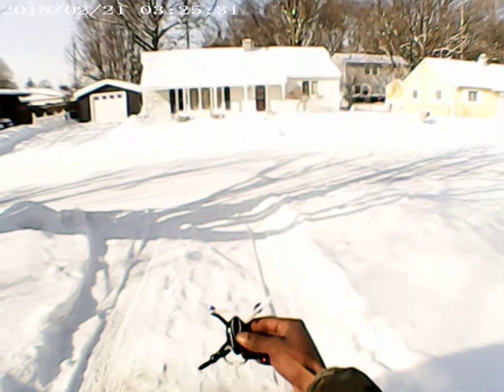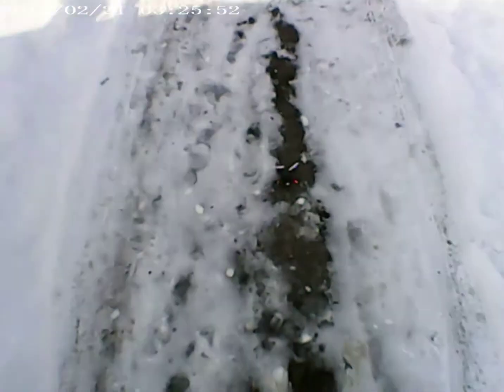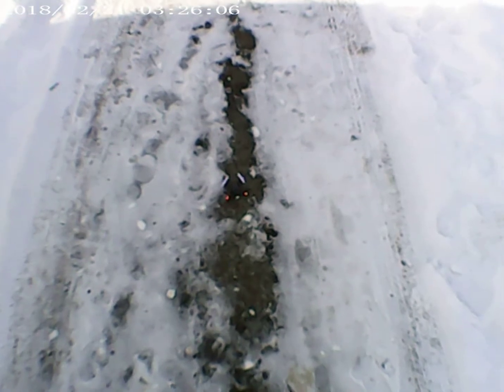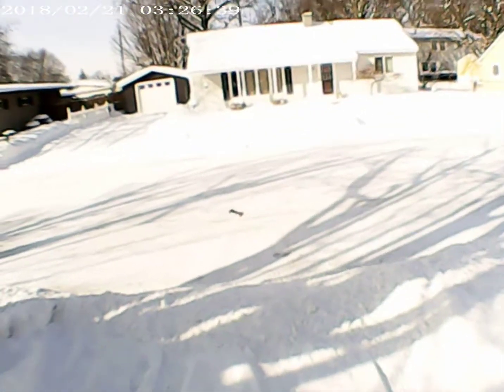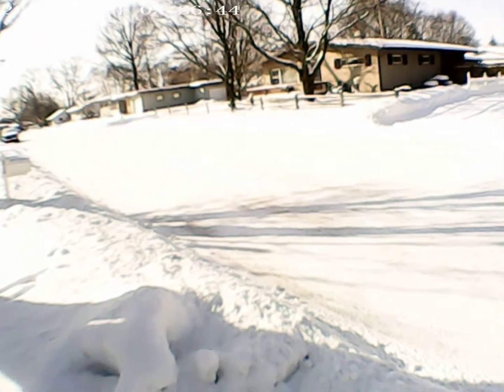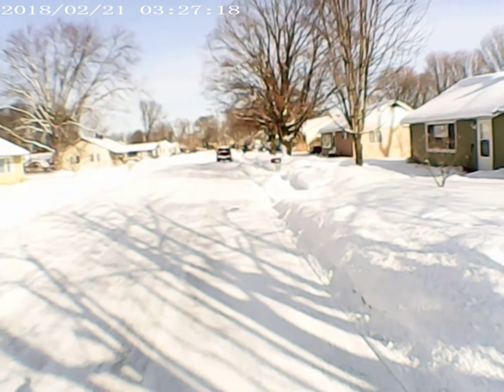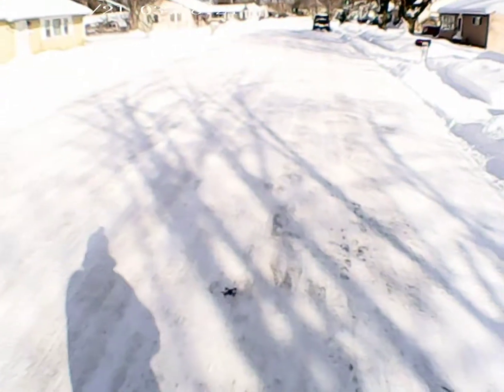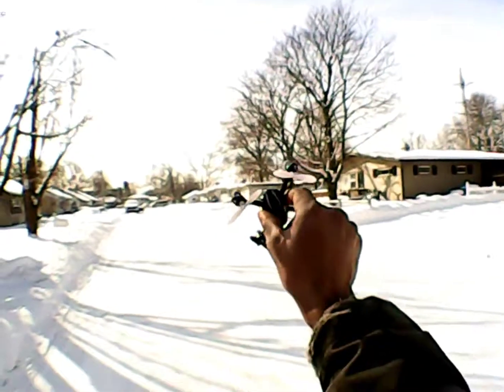Hubsan x4 h107l is a beast!!! Best $16 dollars I ever spent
Got this guy off Amazon for only 16.99 and it's so worth it. Hubsan x4 h107l mini Drone